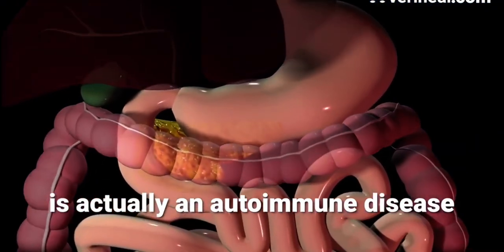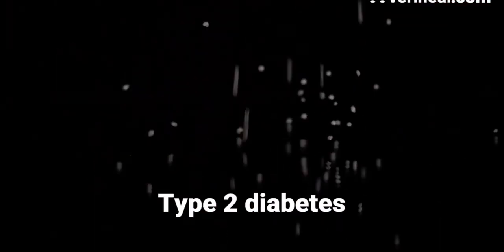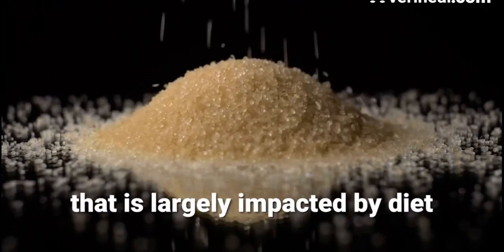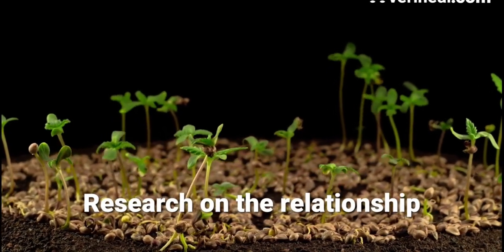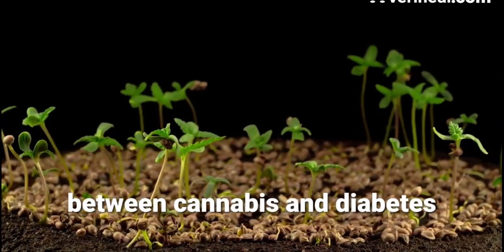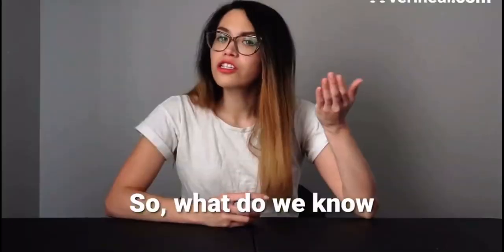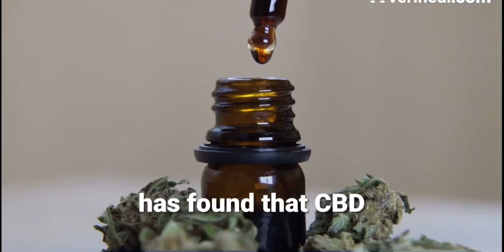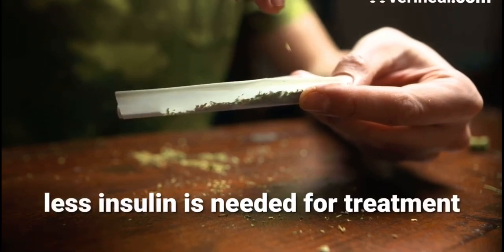How cannabis is good for Diabetes